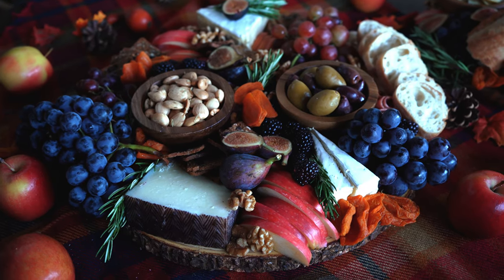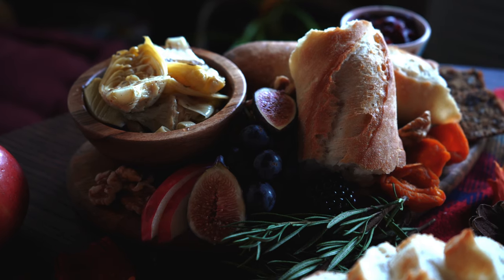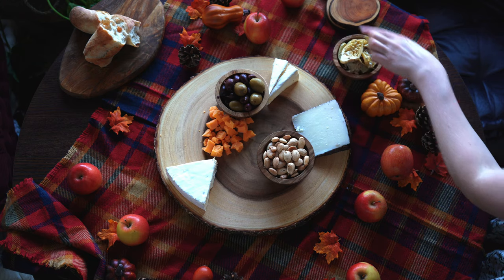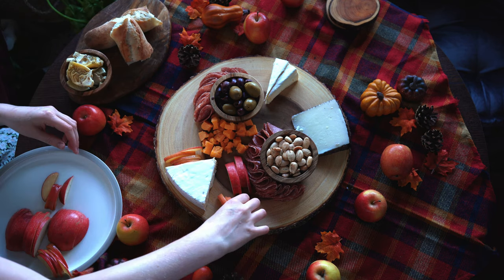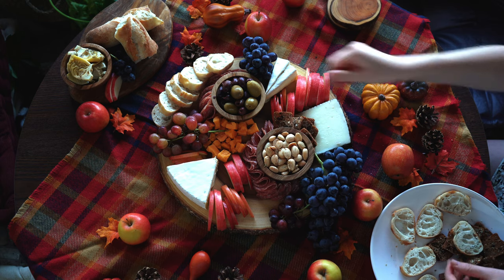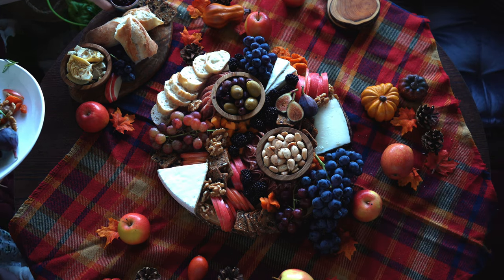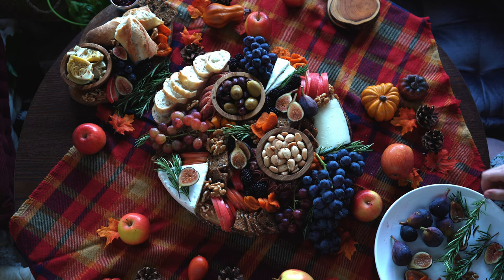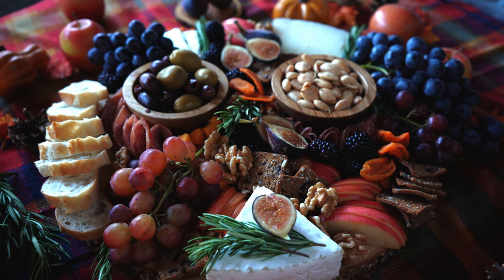how to make a fall cheese board 🍎 🍁 🍇 || autumn harvest charcuterie board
Today, I'm sharing how to make an easy and beautiful charcuterie board or cheese board for Thanksgiving or any autumn celebration. Enjoy! 🍎